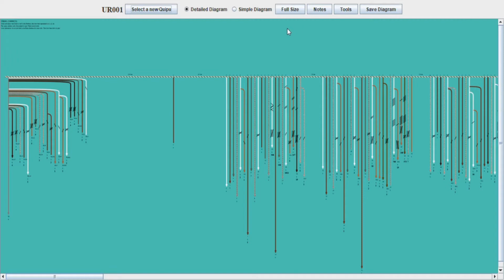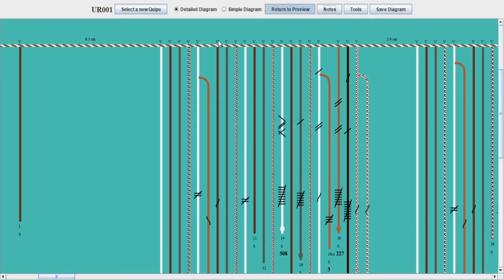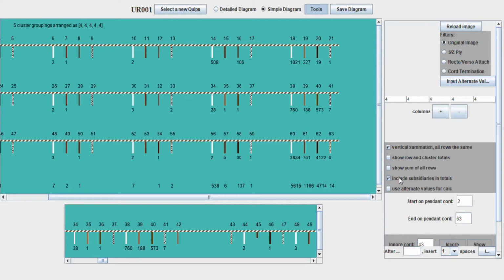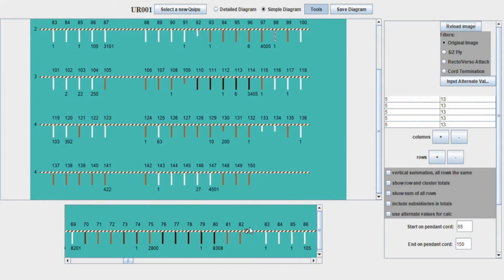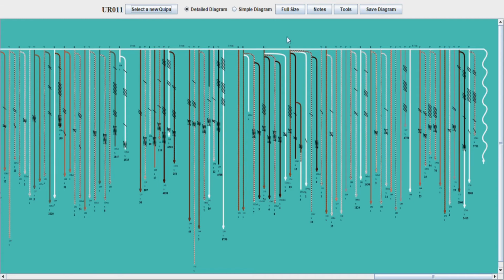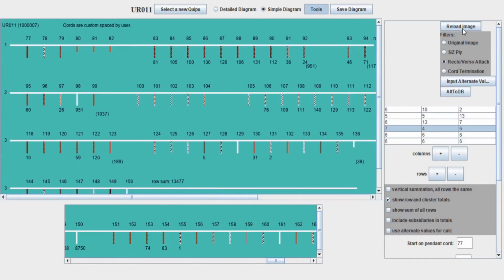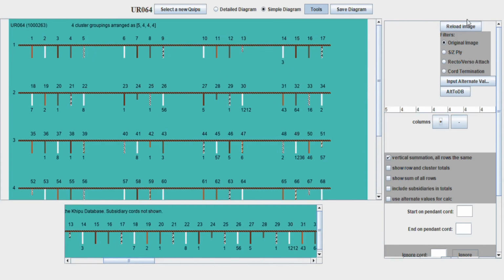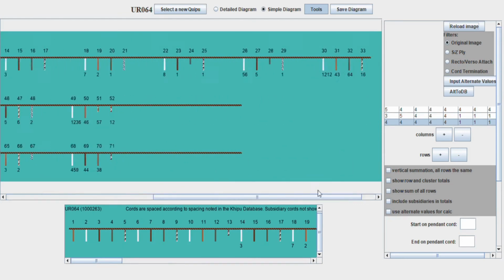Khipu Analysis Program (A GUI for the Khipu Database)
This is a demonstration of the Khipu Analysis Program, which is currently in development. It is intended to make it easier for non-computer programmers to access the information in Gary Urton's Khipu Database, and encourage more research into the khipu, ancient knotted records of the Inca. It generates diagrams and allows for some mathematical analysis. The user does not need to know any SQL to query the database.

This software is currently under development, and I am planning on releasing it next year. When a store page is created, I'll share a link. I originally designed it to create diagrams how I wanted to visualize khipu, for my personal study. However, as I am now planning on releasing it to the general public, I am looking for input as to what functions other people would like to see. Please leave suggestions in the comments section below, and I'll see if I can work them in.